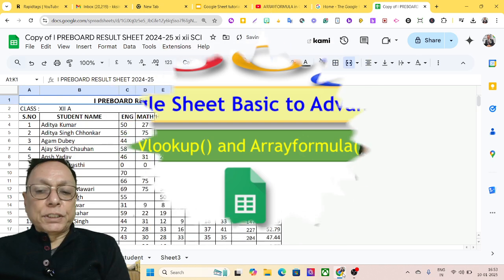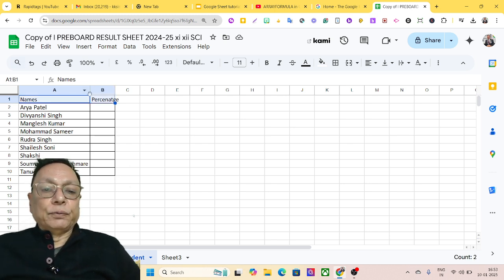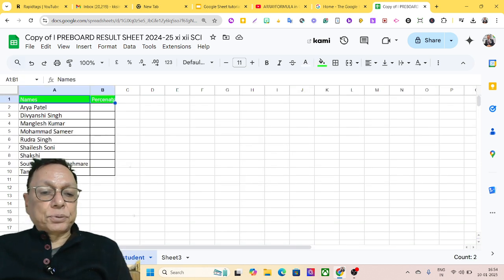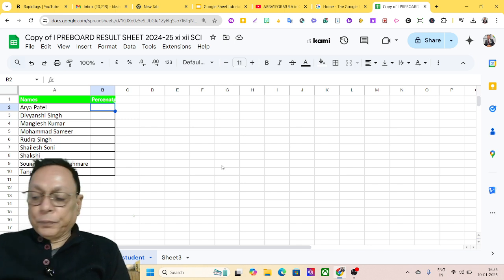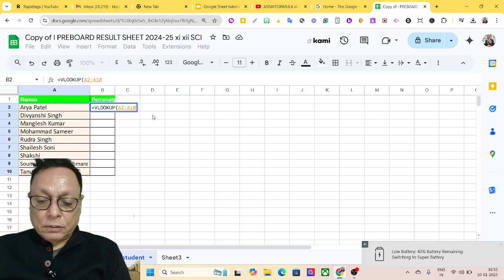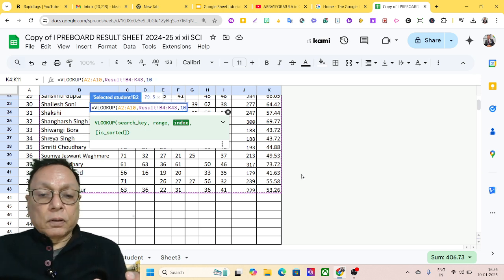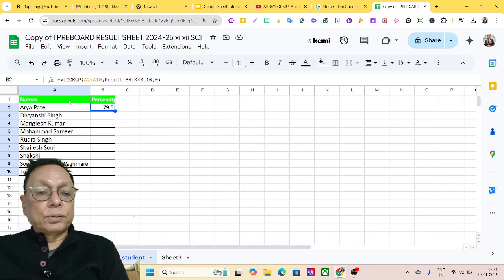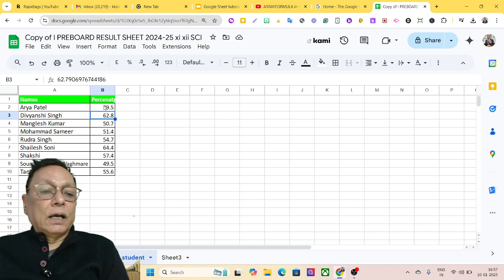Vlookup() | Arrayformula()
The vlookup function of Google Sheets searches for a key in the resource and fetches the value corresponding to the search key. Arrayformula function of Google sheets is being used to extend the formula which I applied in the cell in the rest of the cells.